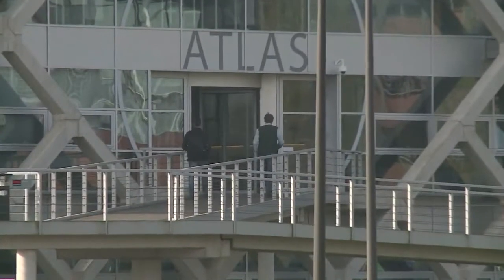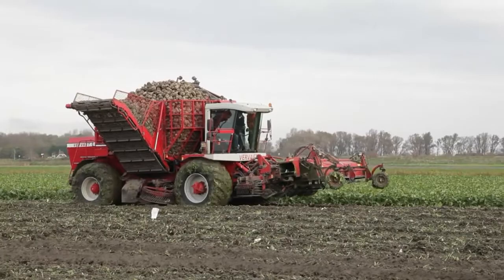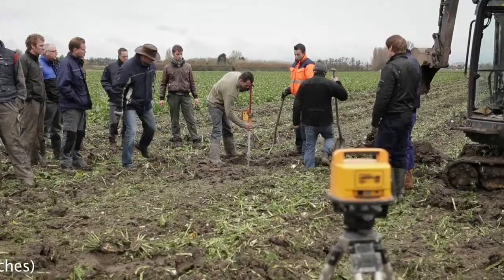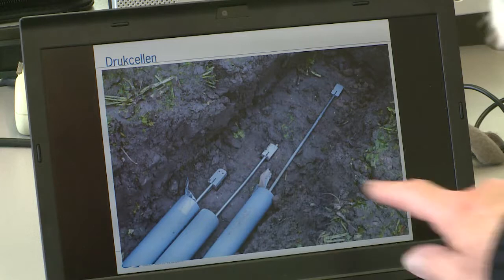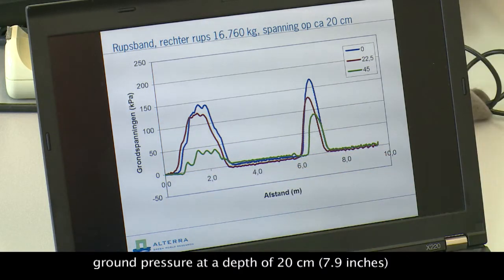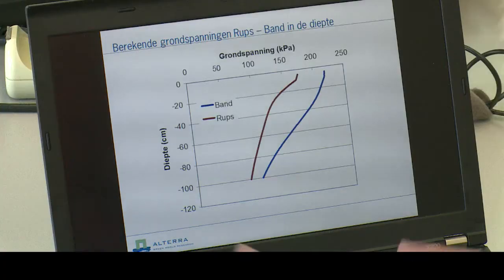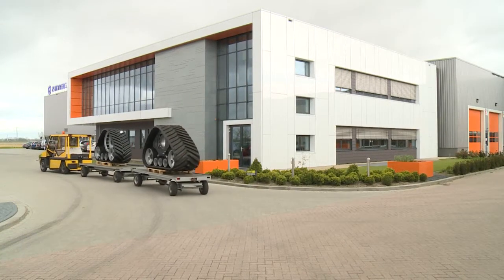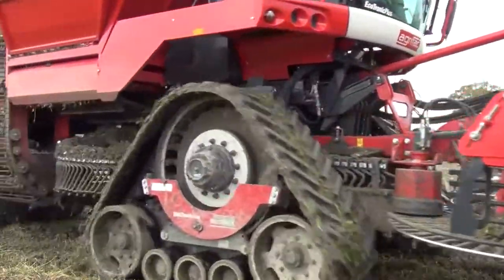Soil compaction research - Low pressure tyre versus Track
Soil compaction is one of the threats that reduces the quality of the soil. Soil compaction reduces infiltration capacity, reduces air permeability and therefore it is more difficult for plant roots to penetrate into the soil, which reduces yields.

Soil compaction can occur eg as agricultural land under adverse circumstances be ridden by machines with a high wheel loads. A high wheel pressure occurs when the pressure exceeds 1.5 Tonnes per square meter. But sometimes at pressures lower than 1.5 T/m2, damage to the subsoil can already occur.

The RECARE project focuses on the mapping of different threats to soil in Europe and tries to develop methods to fight these types of soil threats.